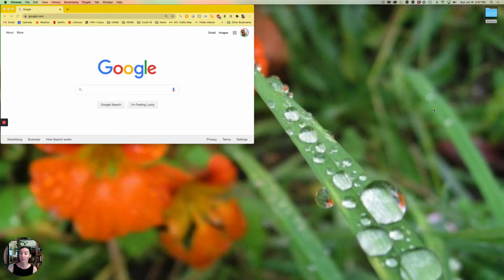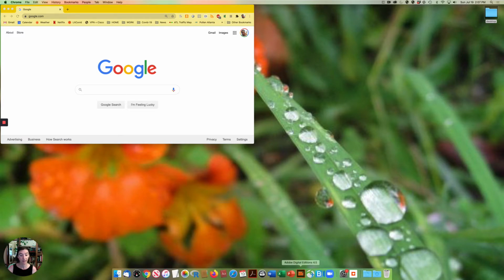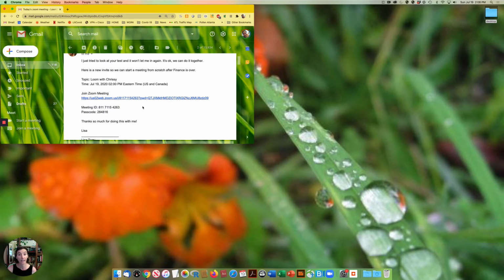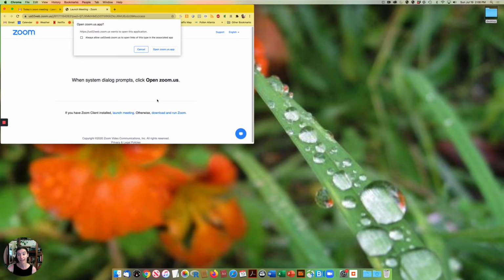How to Zoom for VdGSA NonClave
Want to get more comfortable with using Zoom in time for your NonClave 2020 workshop sessions? Just watch this quick tutorial made by incoming Society VP Chrissy Spencer.